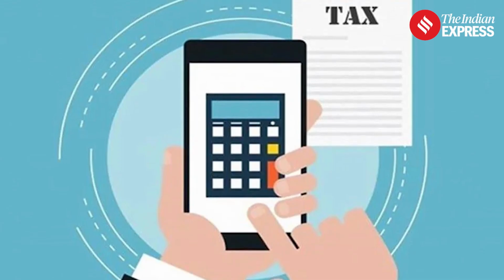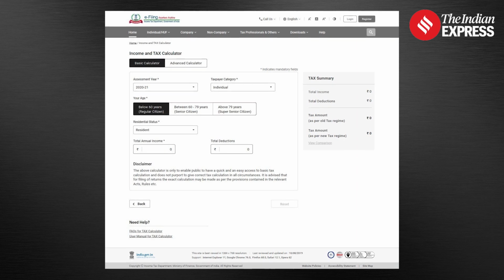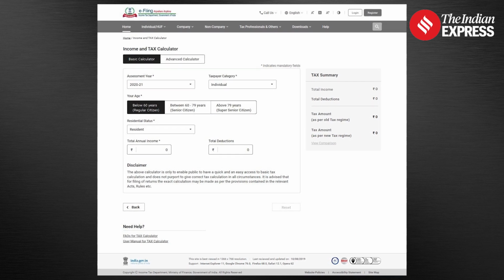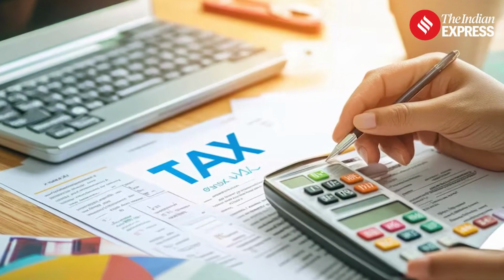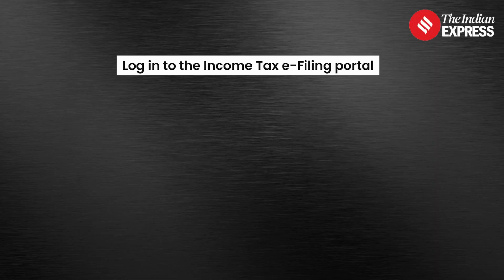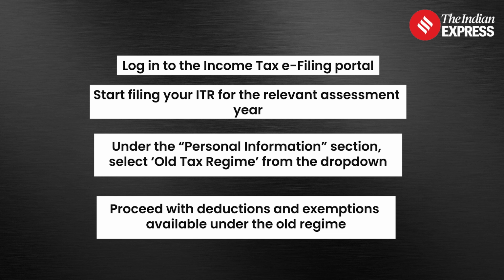Finance Bill 2025: Confused About Tax Regimes? A Simple Guide to Help You Decide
Finance Bill 2025: The Finance Bill 2025 has introduced significant changes to the income tax system, making the new tax regime under Section 115BAC the default option for taxpayers from AY 2026-27 onwards. While the new regime offers lower tax rates, it removes popular deductions like 80C, 80D, HRA, and LTA, which many taxpayers rely on to reduce their taxable income. This has sparked a debate on whether switching to the new regime is beneficial or if the old regime still provides better savings. Watch the video to know all about the old and new tax regime and more.

The Indian Express covers a wide spectrum of national and international news, including daily updates, political developments, election coverage, gadget and mobile reviews, technology updates, entertainment news, Bollywood trends, sports news and public opinions on daily topics.

The Indian Express's comprehensive coverage extends to global events, providing insightful analysis on international affairs. With a focus on both Indian and global perspectives, the Indian Express delivers top-notch editorial analysis and in-depth reporting. Stay informed with the latest news, trends, explained and expert views from India and around the world.